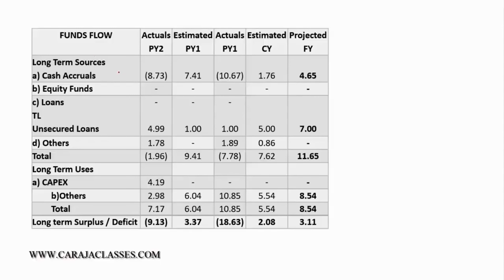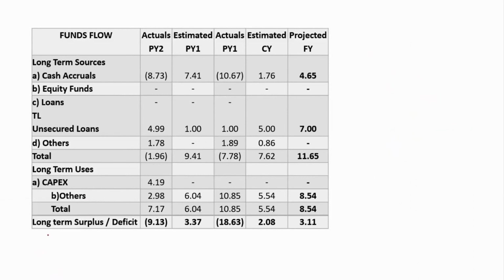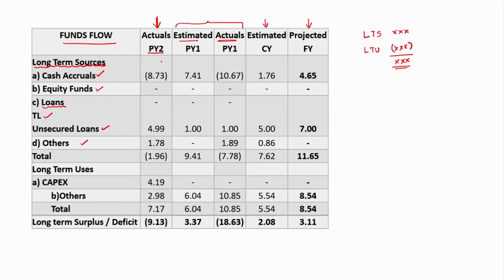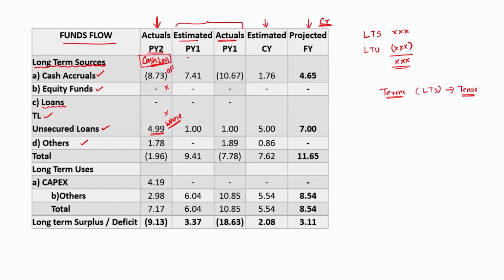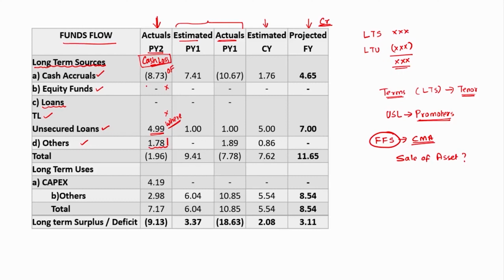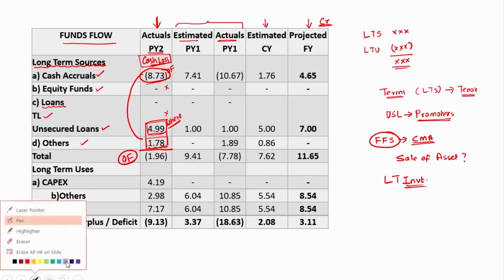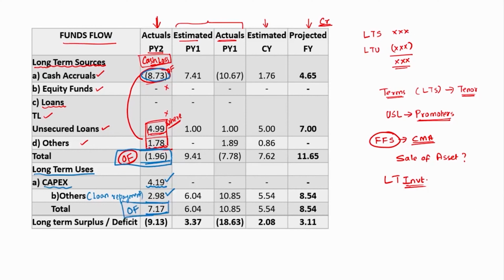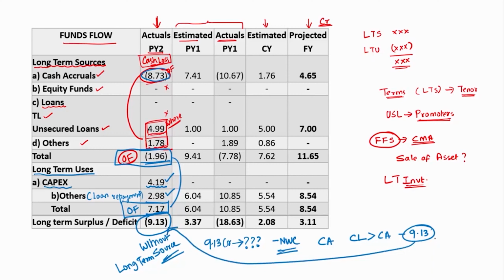Mini Webinar | Deficit Analysis in Fund Flow Statement | CA Raja Classes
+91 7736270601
or